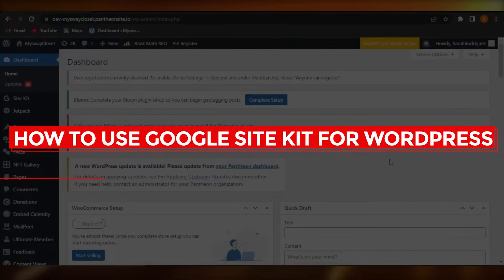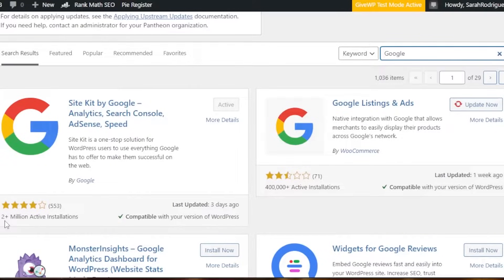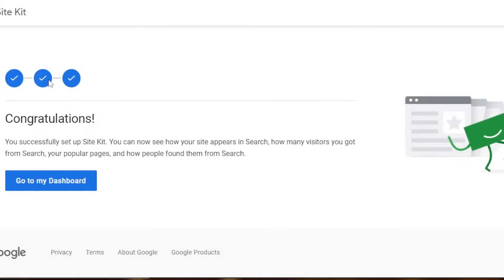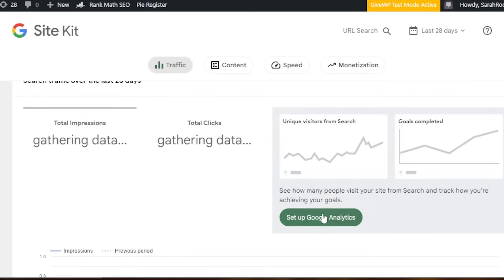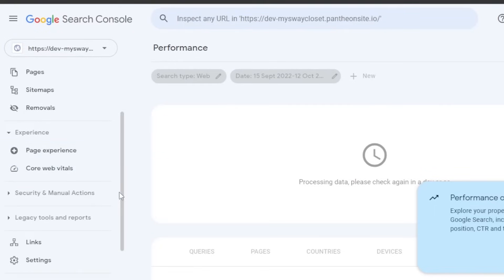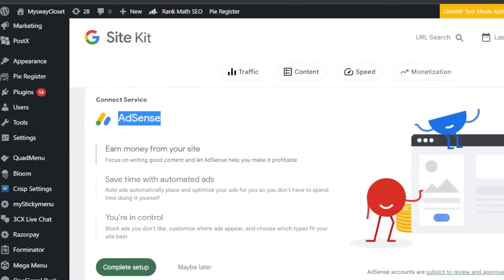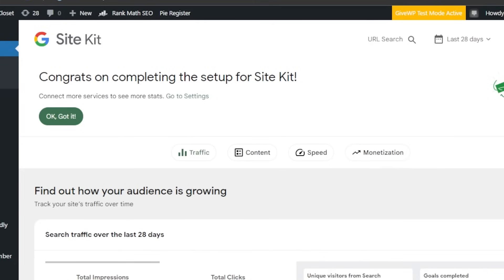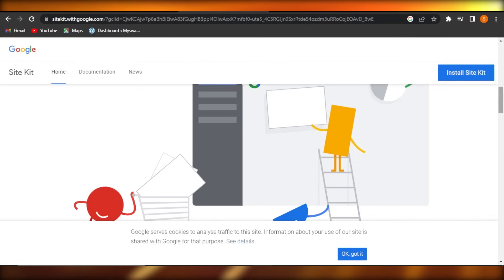How To Use Google Site Kit For WordPress - Easy Tutorial (2025)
In this video I show you How To Use Google Site Kit For WordPress. This is super easy and learn to do it in just a few minutes by following this helpful tutorial.